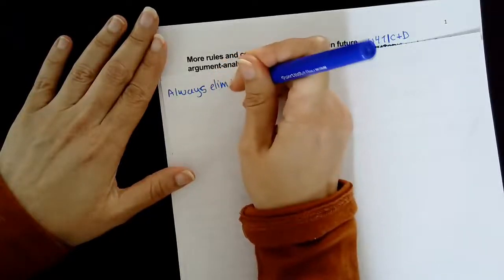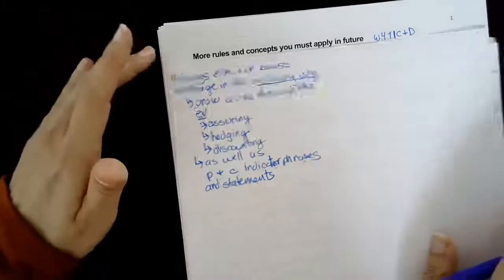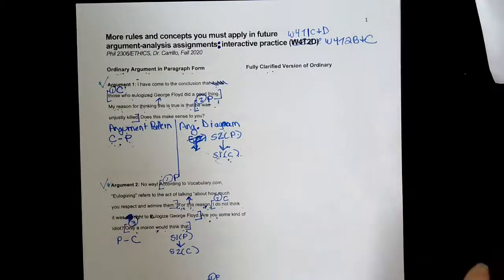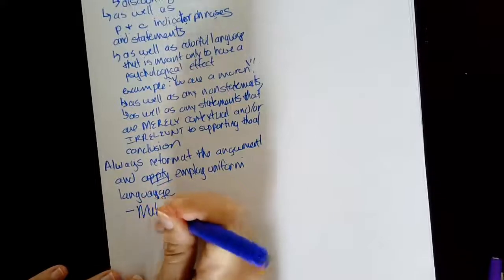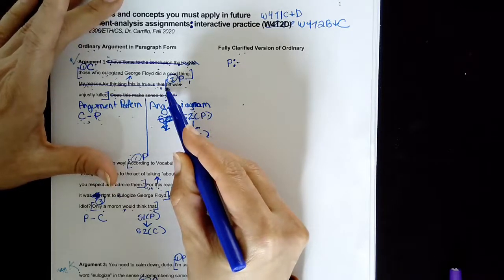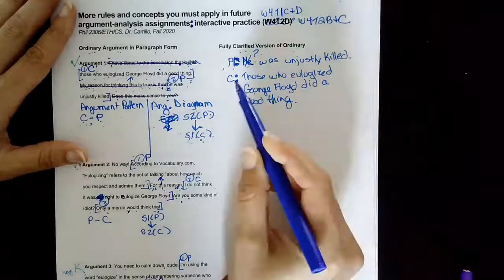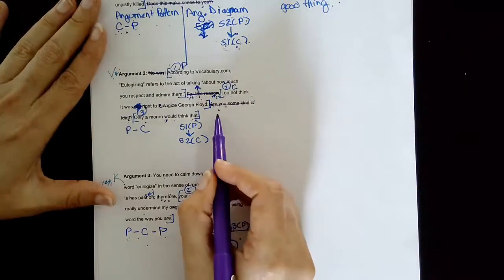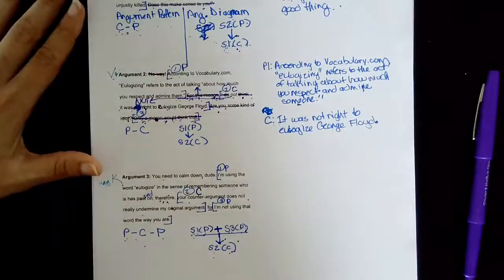ETHICS/PHIL 2306 Week 4 Task 2 (Video 1 of 5) (Dr. C., Fall 2020)